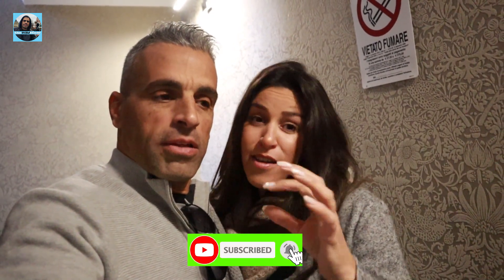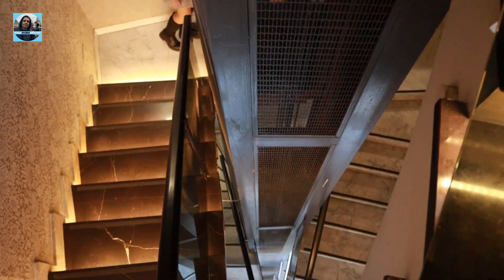Rome Italy Travel Guide | What to do in Rome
Things you need to know before traveling to Rome.
Rome is one of the most visited cities in the world, with millions of visitors.
On our first daily vlog, we will visit:
The Colosseum, Trevi Fountain, Piazza Venezia, have lunch at
Mercato Centrale food market, and more.

Chapters:
0:00 Intro
1:18 Hotel
2:26 The Colosseum
6:01 Mercato Centrale food market
7:31 Trevi Fountain
8:38 Piazza Venezia
9:49 La Biga Restauracaffe

Songs:
DoGBeaT - Best of Luck - DoGBeaT Remix - Instrumental Version
Low Light - Sunset Paradise - Instrumental Version
Raphaël Angelini - The Easy Winners Joplin
Steven Beddall - Im Still in Love - Instrumental Version
Tristan Barton - Run
VESHZA - Time to Move
Yarin Primak - Time of Heaven

My camera